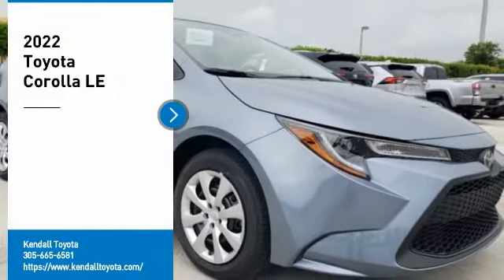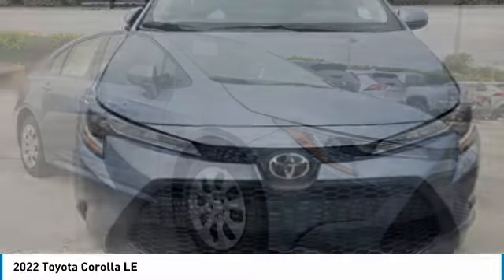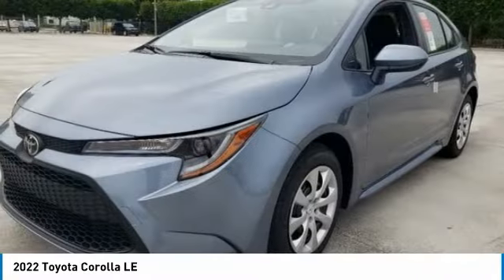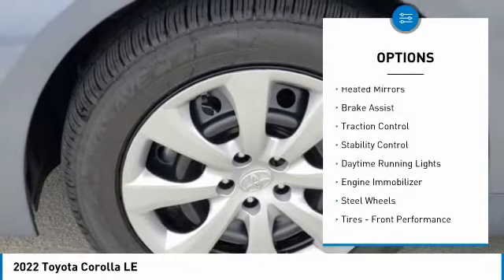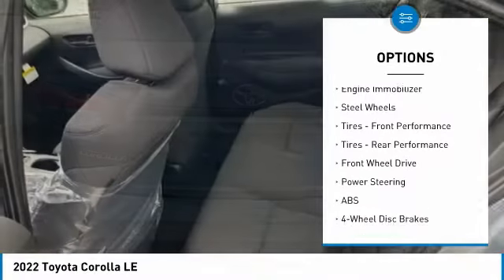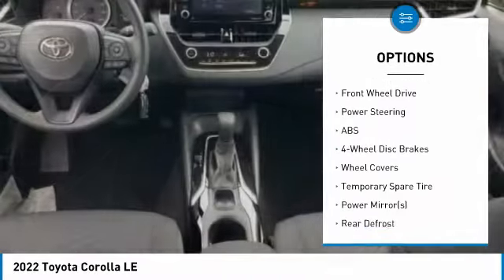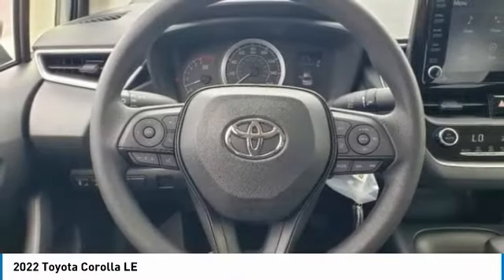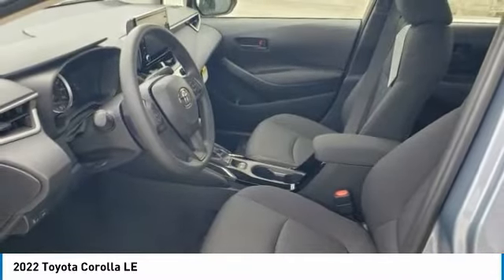2022 Toyota Corolla T32006